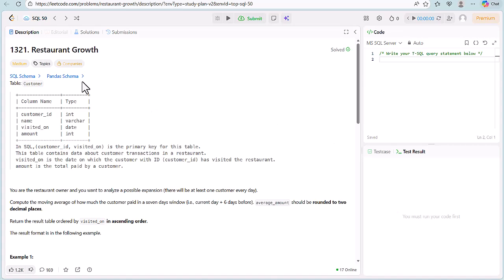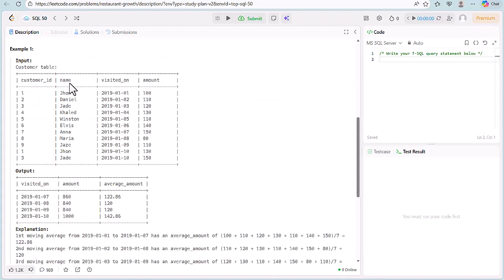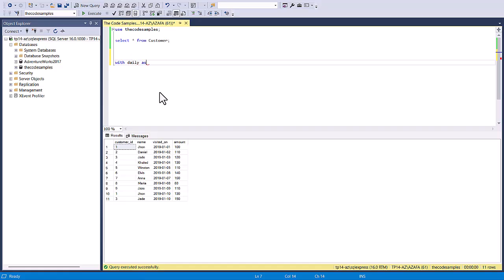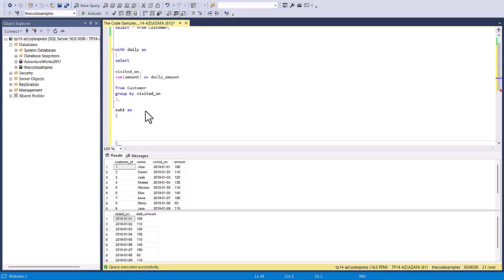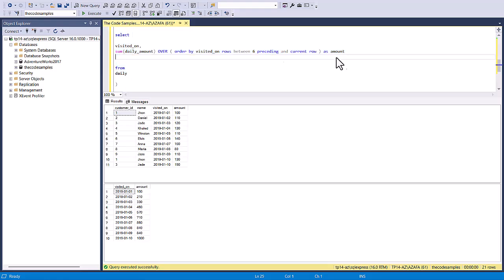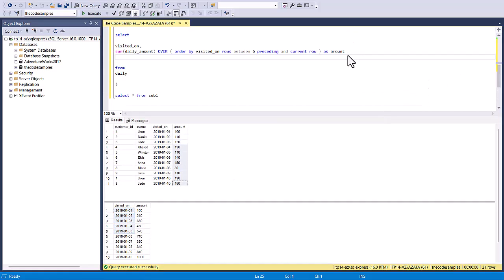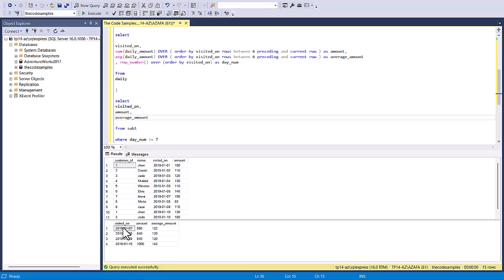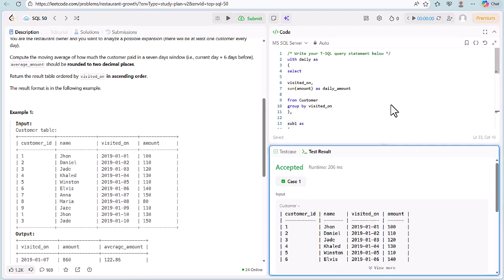SQL Leetcode SQL 50 #40: Restaurant Growth | Using Window Functions.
SQL Leetcode SQL 50 #40 1321. Restaurant Growth | Using Rolling Window Functions.

You are the restaurant owner and you want to analyze a possible expansion (there will be at least one customer every day).

Compute the moving average of how much the customer paid in a seven days window (i.e., current day + 6 days before). average_amount should be rounded to two decimal places.

Return the result table ordered by visited_on in ascending order.